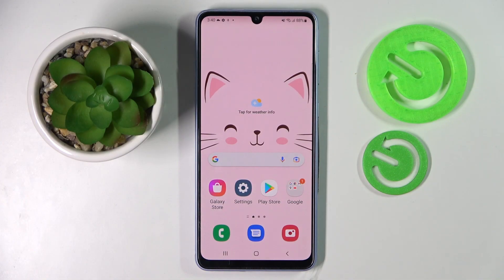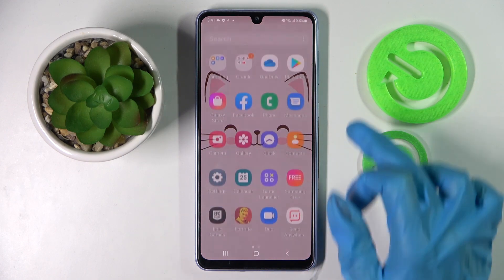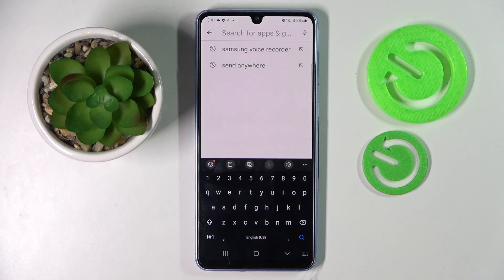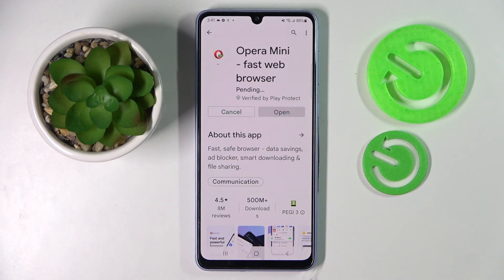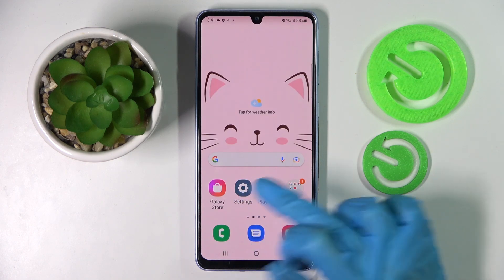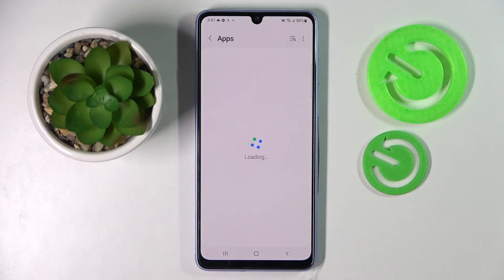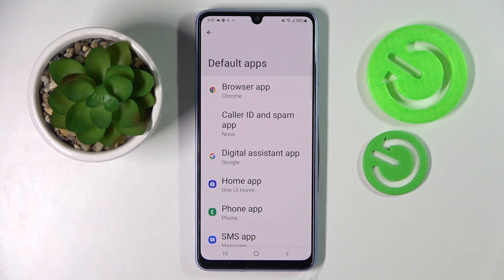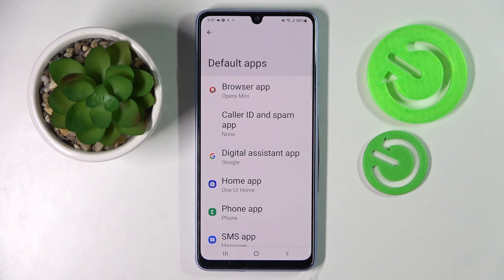How to Change Default Apps on Samsung Galaxy A33 - Set Default Apps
Find out more about changing default apps on Samsung Galaxy A33:
Hi everyone. Do you know that your device's default apps can be easily changed? Follow our instructions and set your favorite application as a default. Enjoy the video tutorial! If you want to know more about your Samsung Galaxy A33 5G, visit our YouTube channel.

How to set the default app in Samsung Galaxy A33?  How to change the default app in Samsung Galaxy A33 5G? How to access the default apps menu in Samsung Galaxy A33?